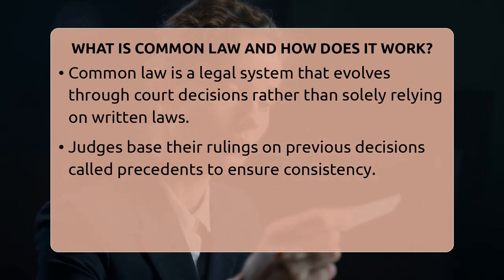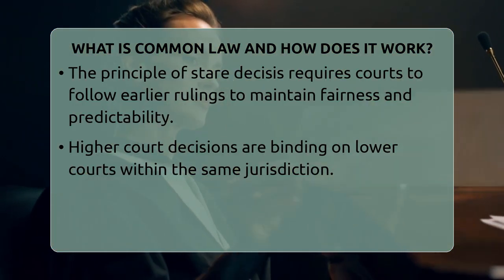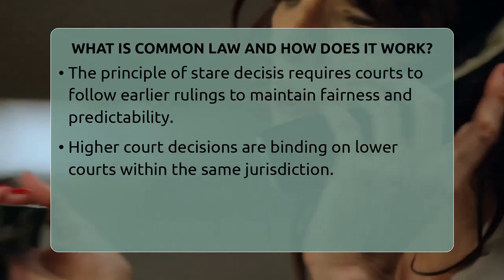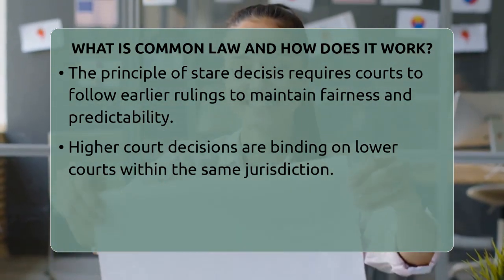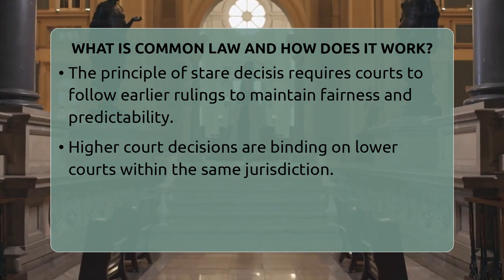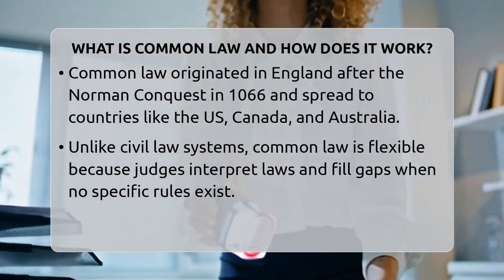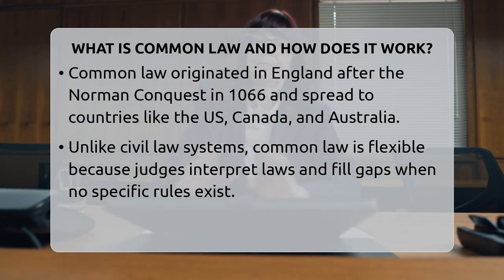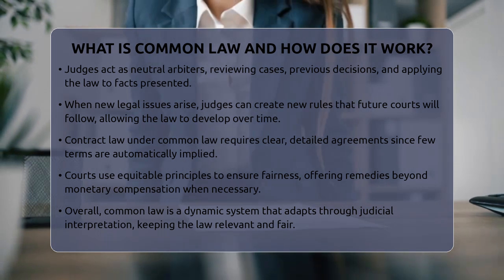What Is Common Law And How Does It Work? - Courtroom Chronicles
What Is Common Law And How Does It Work? Are you curious about how courts make and apply laws in real-life cases? In this informative video, we'll explain the fundamentals of common law and how it influences the legal system. We'll start by defining what common law is and how it differs from other legal systems. You'll learn about the role of judges in shaping the law through their decisions and how past rulings, known as precedents, help maintain consistency in legal outcomes. We’ll discuss the principle of stare decisis and how it ensures fairness and predictability in court decisions. Additionally, we'll explore the origins of common law, tracing back to England after the Norman Conquest, and how it has spread to countries like the United States, Canada, and Australia. The video will also cover how judges interpret laws, create new legal rules when needed, and how this process allows the law to evolve over time. We’ll examine the importance of clear contracts under common law and the use of equitable principles to ensure justice in individual cases. Whether you're interested in understanding how legal decisions are made or how laws adapt to new challenges, this video provides a clear overview of common law and its significance.